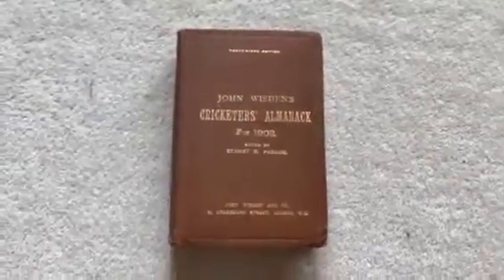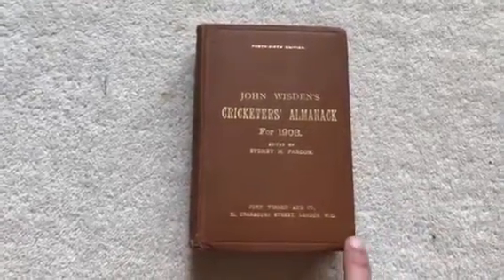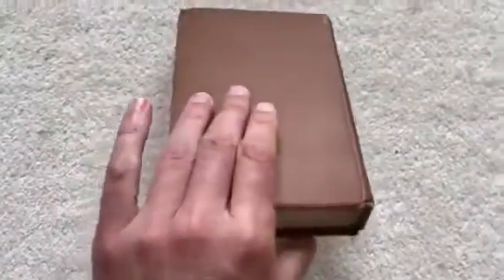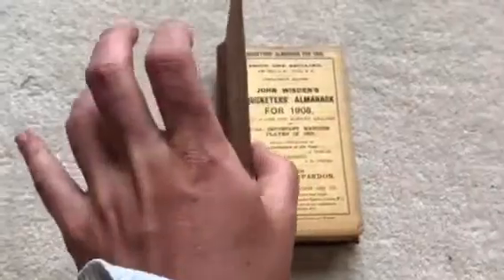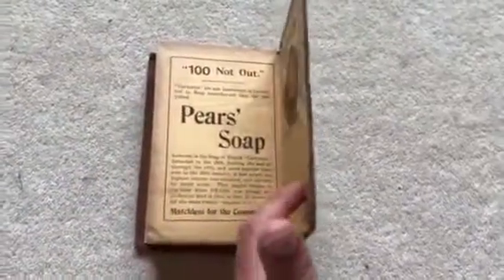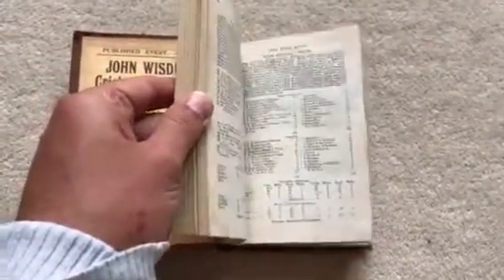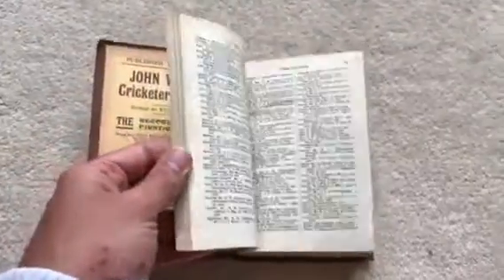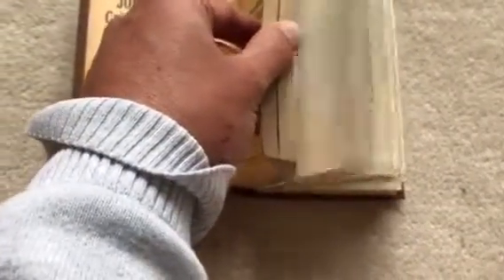1908 Wisden Hardback VG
1908 Wisden Hardback VG